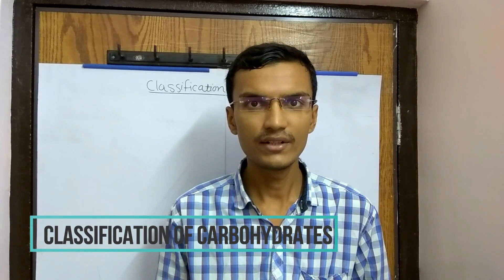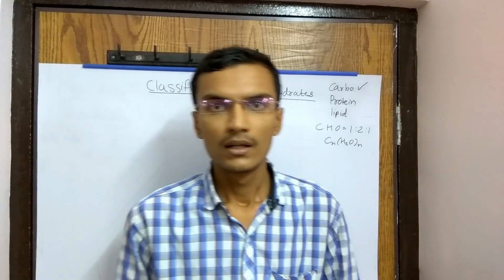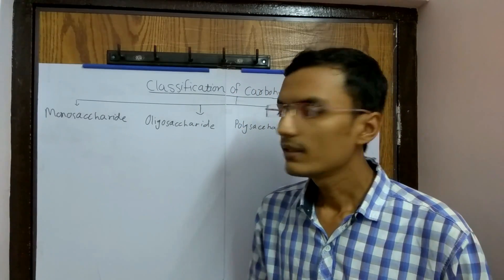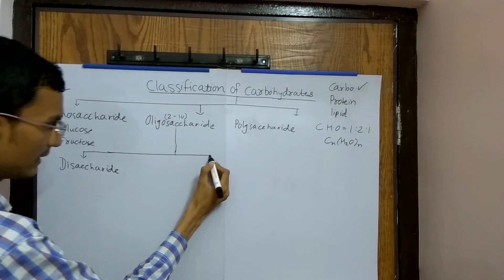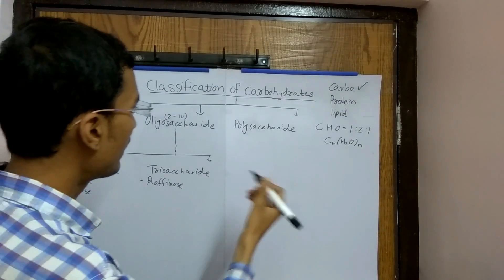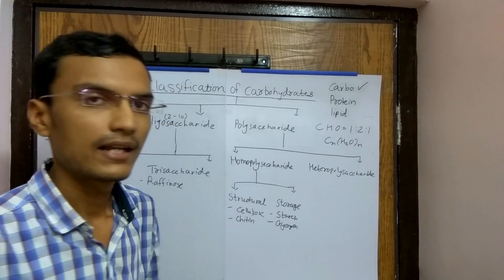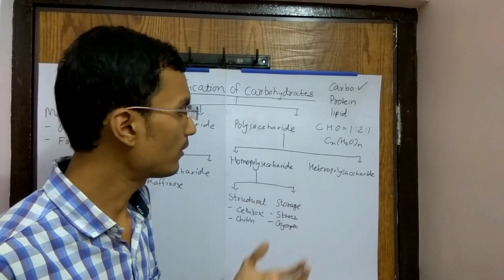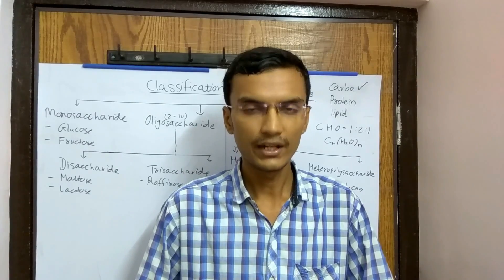Classification of Carbohydrates | Biochemistry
This Biochemistry video explains about carbohydrates classification and types of carbohydrates ( polysaccharides, oligosaccharides, monosaccharides ) in chart form.

The term Carbohydrates is most common in biochemistry, where it is a synonym of 'saccharide', a group that includes sugars, starch, and cellulose. The saccharides are divided into four chemical groups: monosaccharides, disaccharides, oligosaccharides, and polysaccharides. Monosaccharides and disaccharides, the smallest (lower molecular weight) carbohydrates, are commonly referred to as sugars.
Polysaccharides serve for the storage of energy (e.g. starch and glycogen) and as structural components (e.g. cellulose in plants and chitin in arthropods).